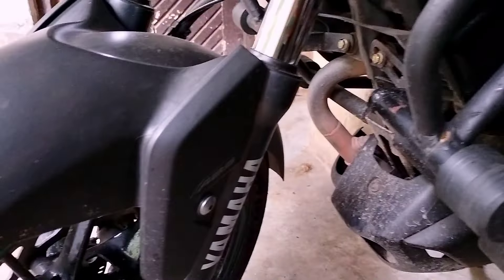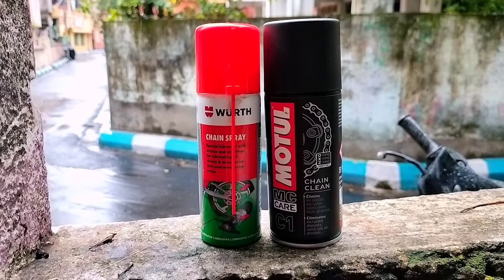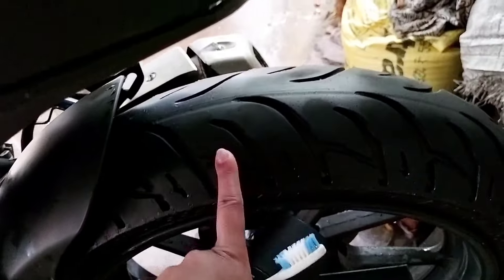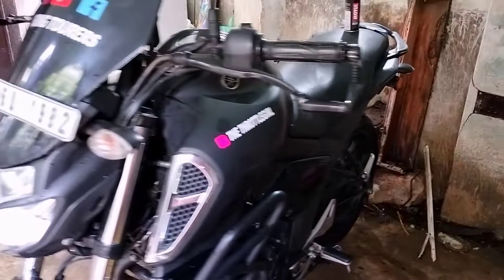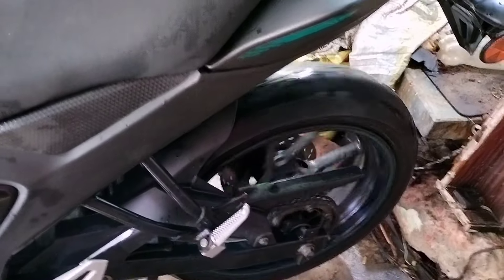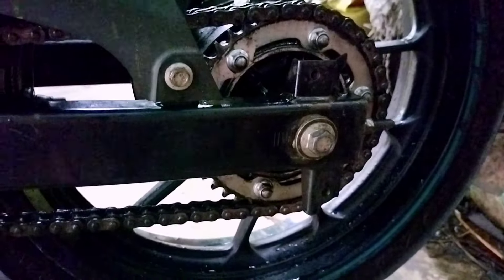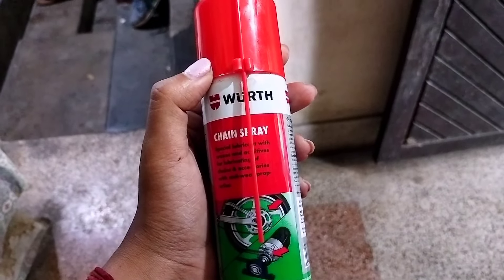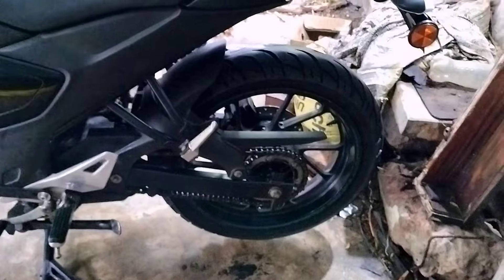Ultimate Guide: How to Clean and Lube Your Bike Chain at Home | The Bong Tourers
Welcome back to @thebongtourers  In this ultimate guide, we show you step-by-step how to clean and lube your bike chain at home. Maintaining your bike's chain is crucial for a smooth ride and prolonging the life of your bike. Whether you're a seasoned cyclist or a beginner, this easy-to-follow tutorial will help you keep your bike in top condition.

🚴‍♂️ What You'll Learn:

Necessary tools and supplies
Preparing your bike for maintenance
Cleaning the chain effectively
Proper lubrication techniques
Tips for regular bike chain maintenance
🛠️ Tools and Supplies Needed:

Chain cleaner or degreaser
Chain lubricant
Cleaning brushes
Rags or paper towels

Maintaining your bike chain doesn't have to be complicated or expensive. With just a few simple steps, you can ensure a smoother and more enjoyable ride. If you found this video helpful, please give it a thumbs up, share it with your fellow cyclists, and don't forget to subscribe for more bike maintenance tips and travel vlogs!

📢 Join the conversation! Have any bike maintenance tips of your own? Share them in the comments below!